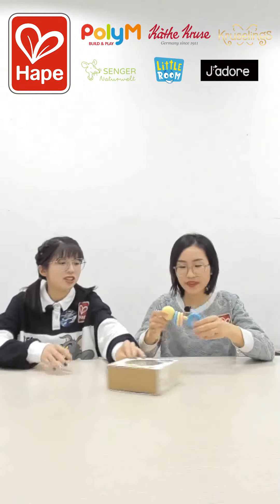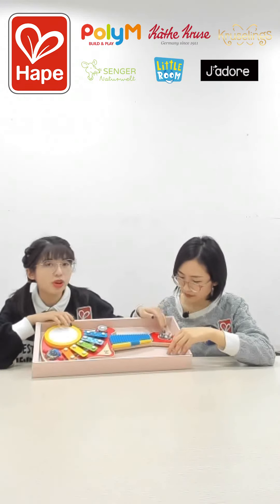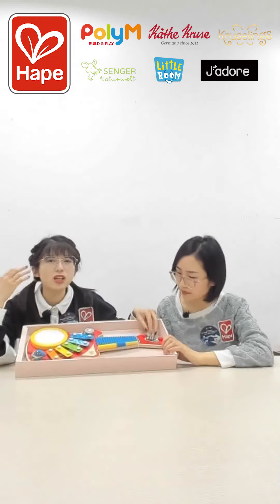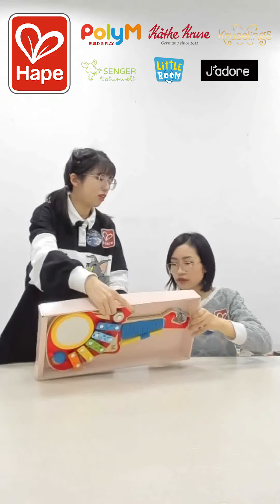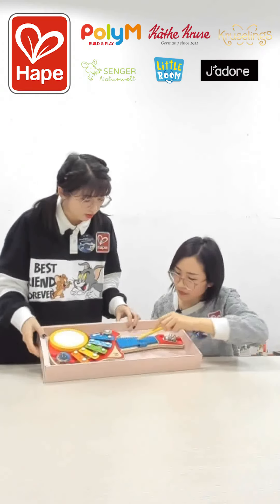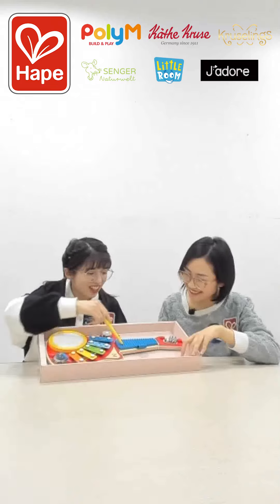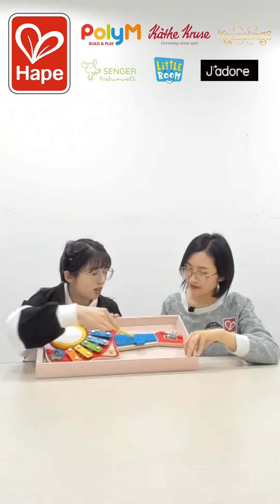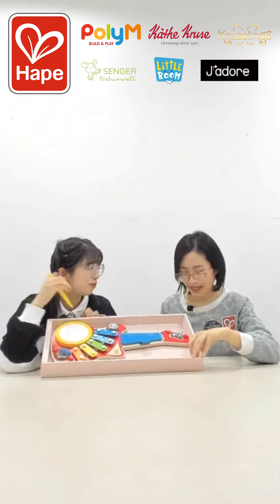Weekly live broadcast about Little room wooden toys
Welcome to this week’s live broadcast room and experience interesting Hape toys with our beauty anchors

Look forward to working with you.